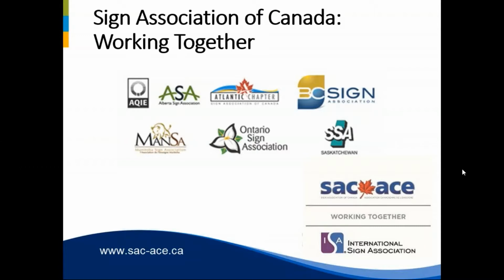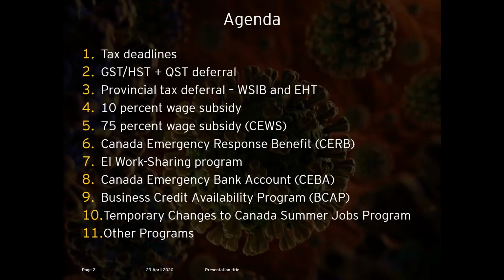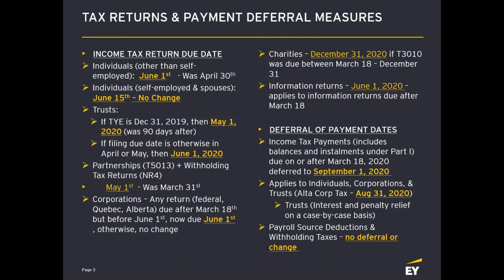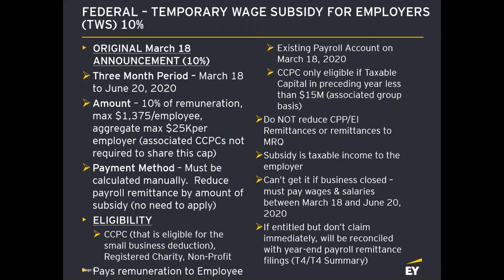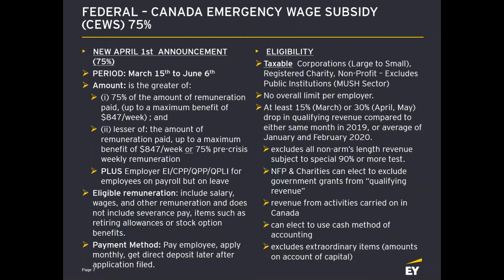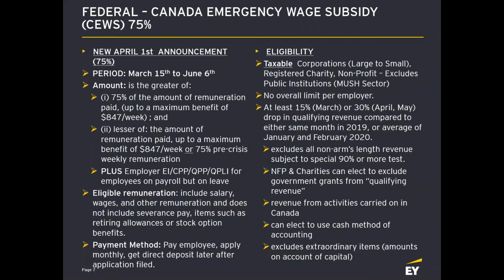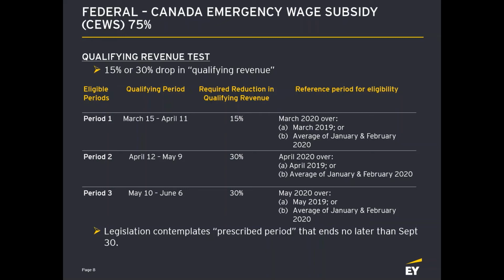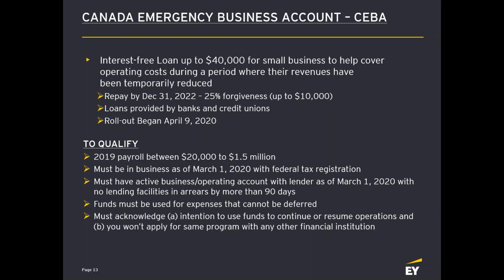Navigating Government Assistance Programs